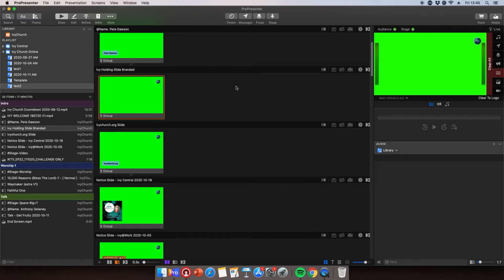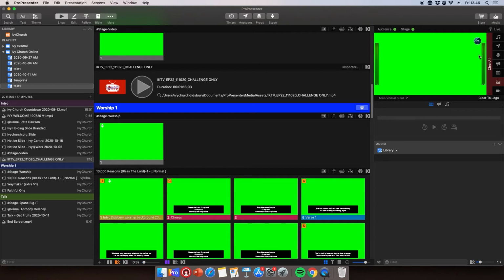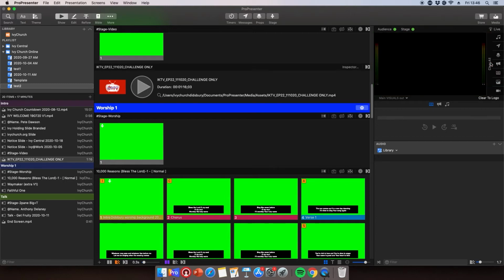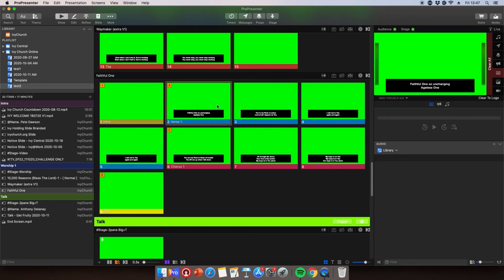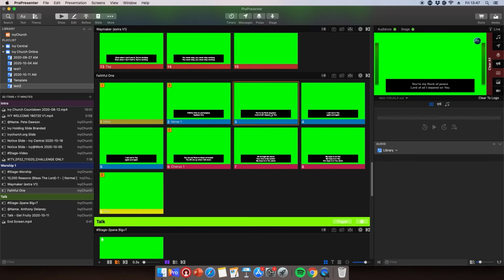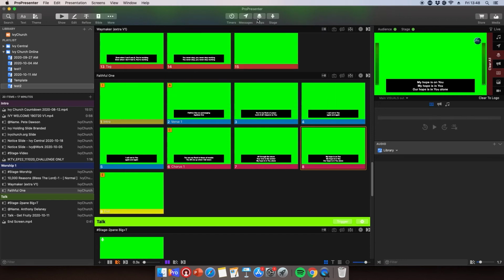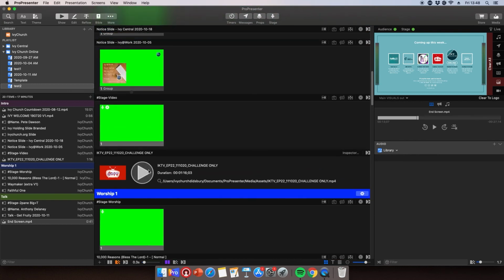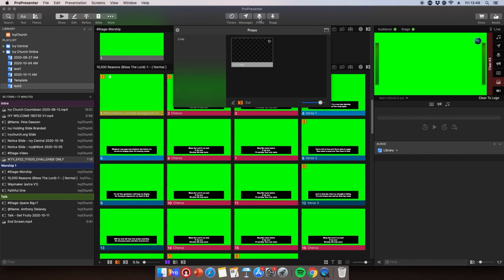Visuals Tutorial 07 // Broadcast, transparency and logo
ProPresenter tutorial for Ivy Online services. There are some things that have to be very different for online broadcast - check them out here.